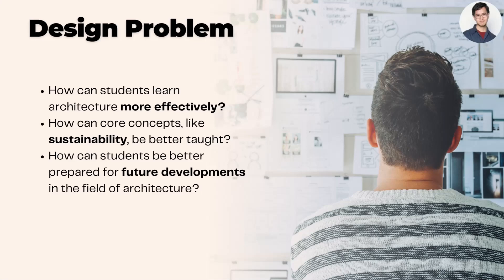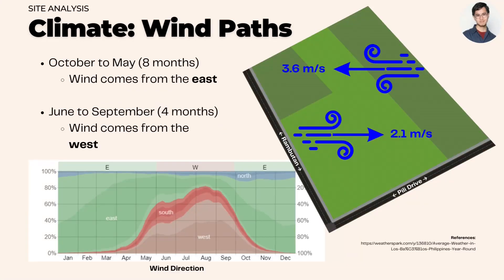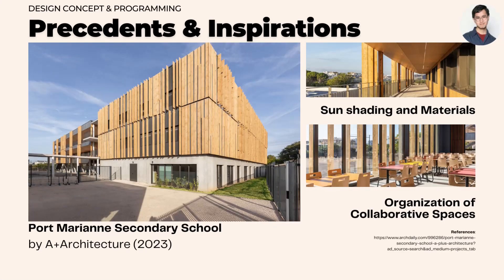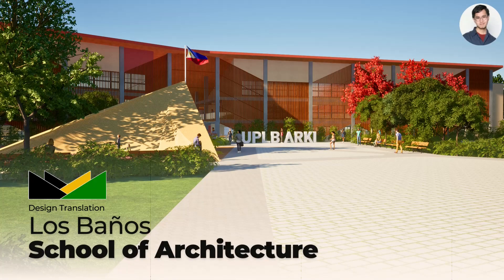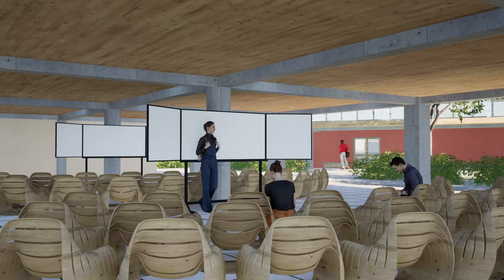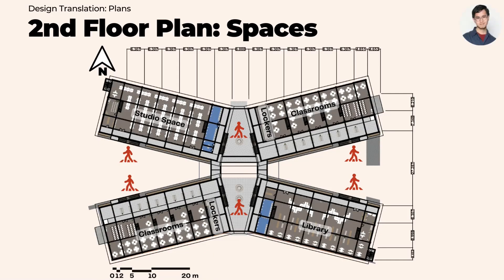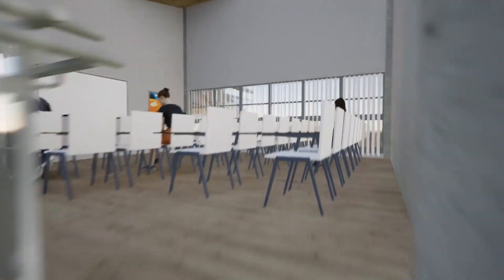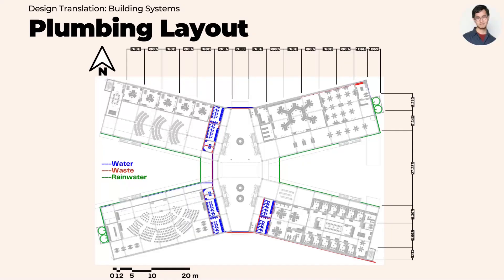Los Banos School of Architecture | Architecture Project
Architecture 32
June 2023

Los Banos School of Architecture
University of the Philippines, Los Banos, Laguna, the Philippines
Architectural Research, Design, and Visualization

Software Used:
ArchiCAD
Canva
GIMP
SketchUP
Shotcut
Twinmotion

by Johann A. Claveria